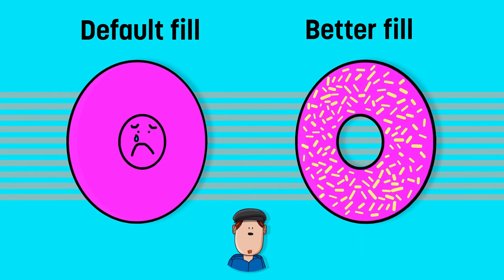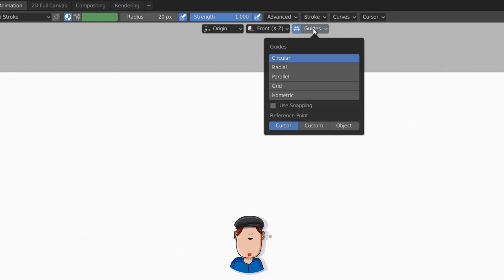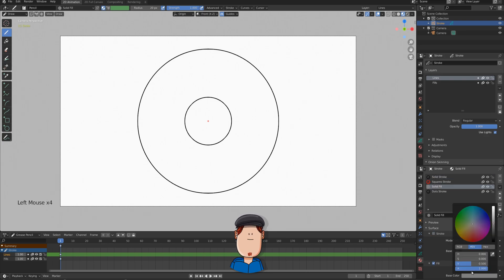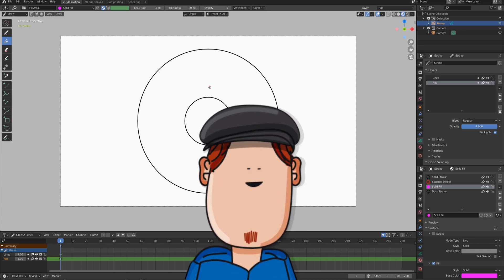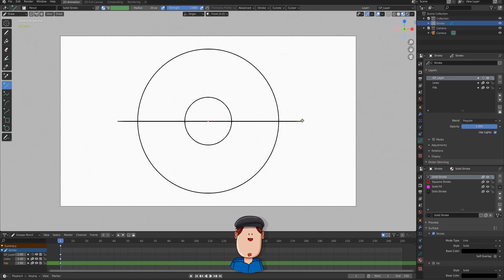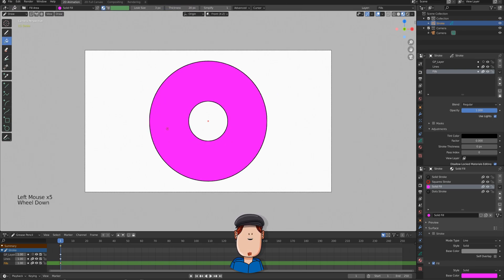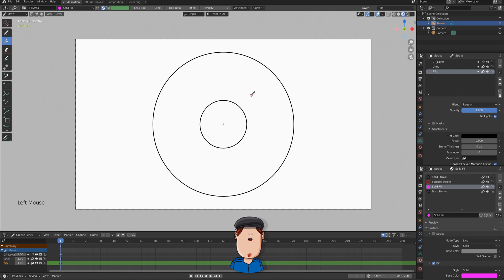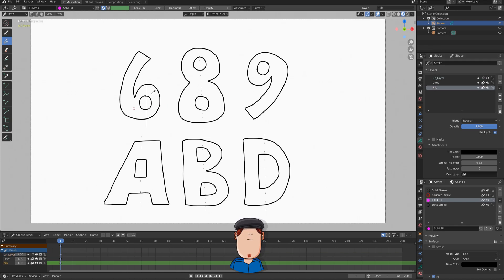Grease Pencil Fill Gaps (The Alternative Way)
Sometimes holdout materials are not enough to fill gaps in your scenes.
This is one way to solve the issue. Not the perfect way.